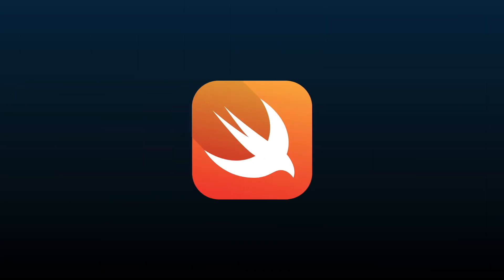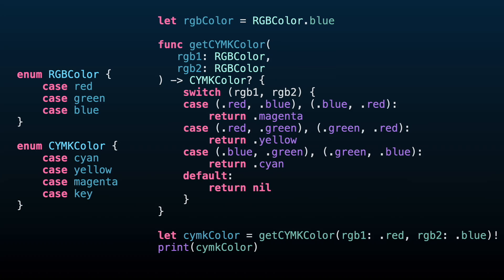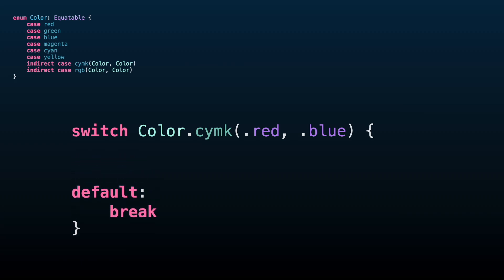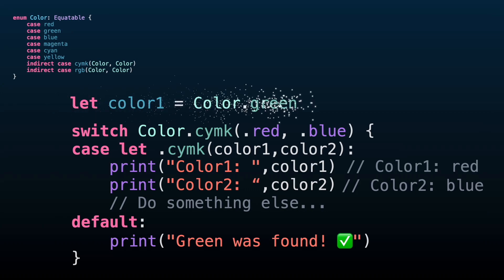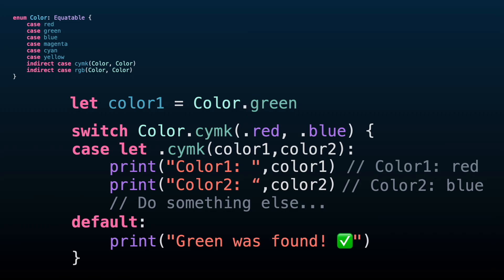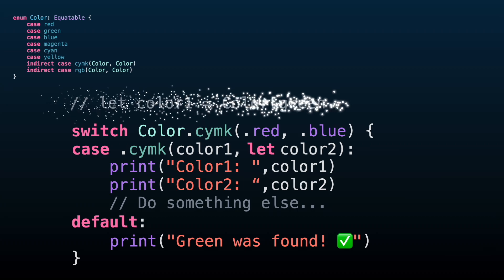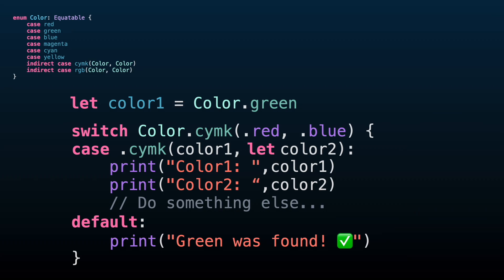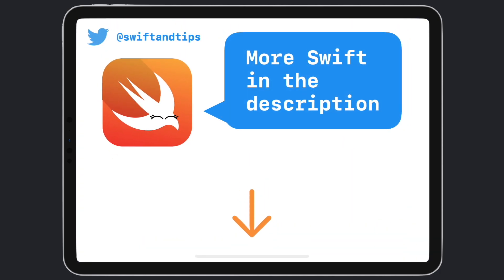Avoid THIS when using enum pattern matching in Swift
This video provides an insightful look into an issue that may not be obvious when we use enum pattern matching and binding with associated types.

If you want to learn more about enums, I recommend you to watch this video first